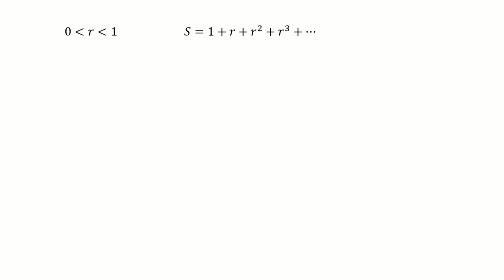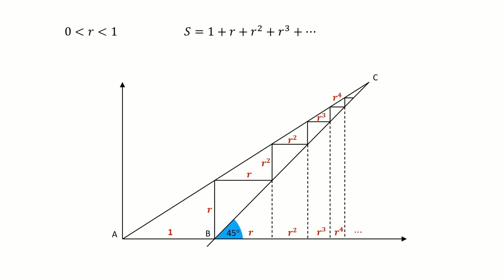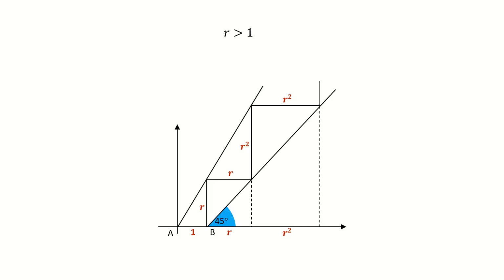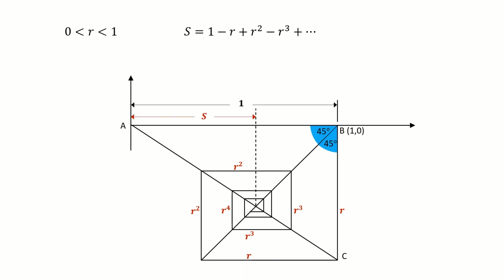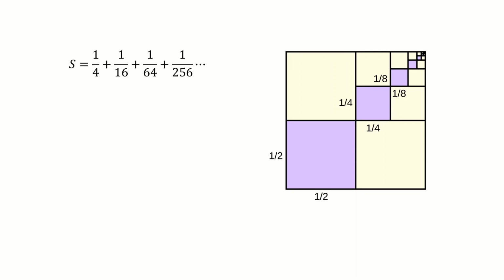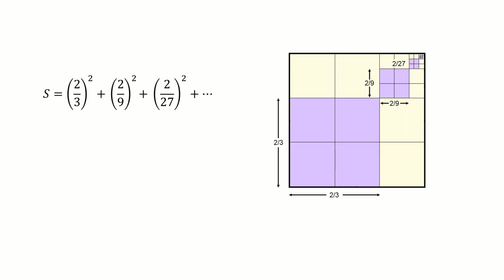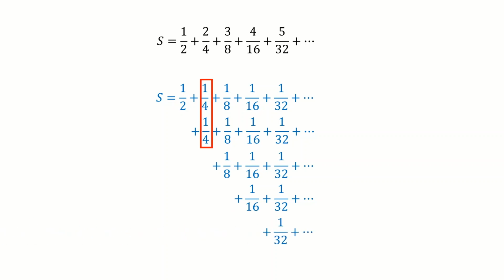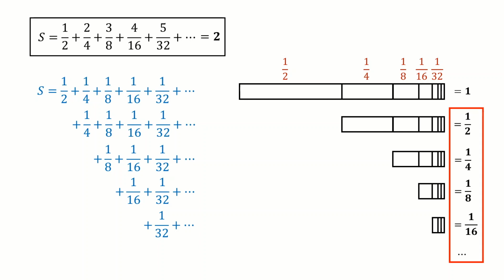Geometric view of infinite series!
Infinite series, Geometric series

Ref.: A GEOMETRIC VIEW OF THE GEOMETRIC SERIES
Steven R. Lay
The Mathematics Teacher
Vol. 78, No. 6 (SEPTEMBER 1985), pp. 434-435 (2 pages)
Published By: National Council of Teachers of Mathematics